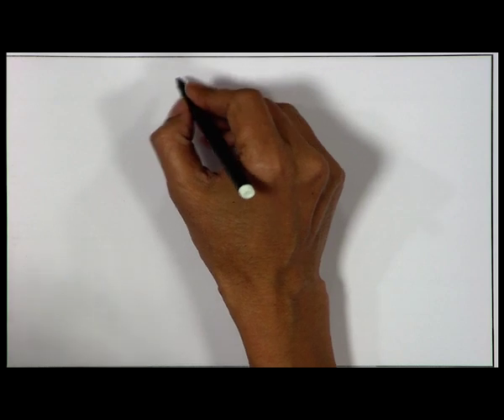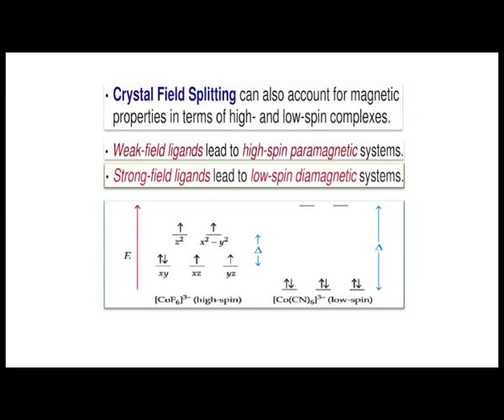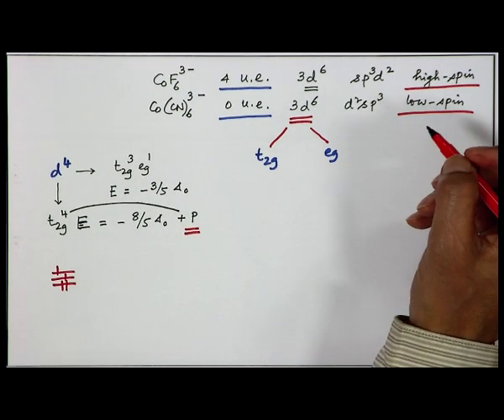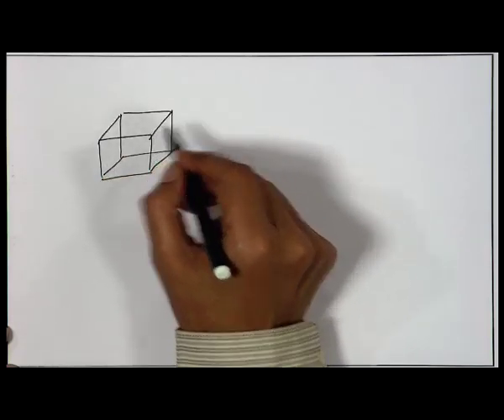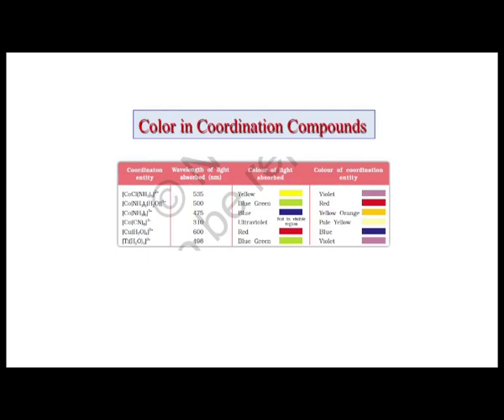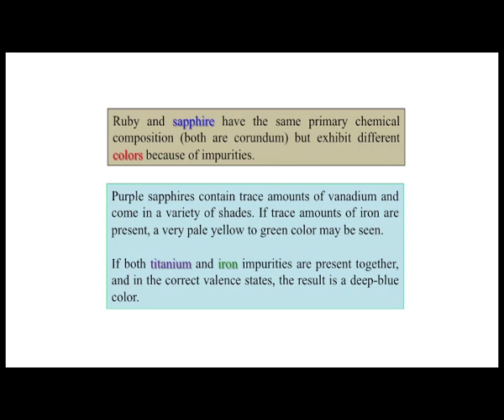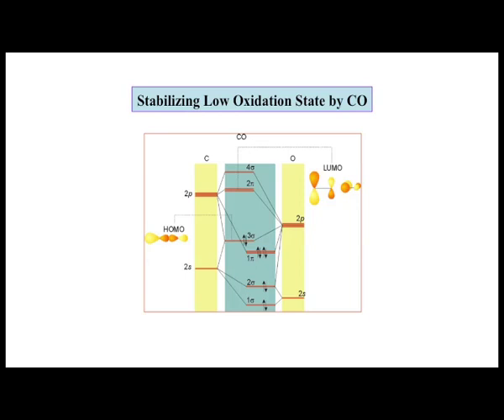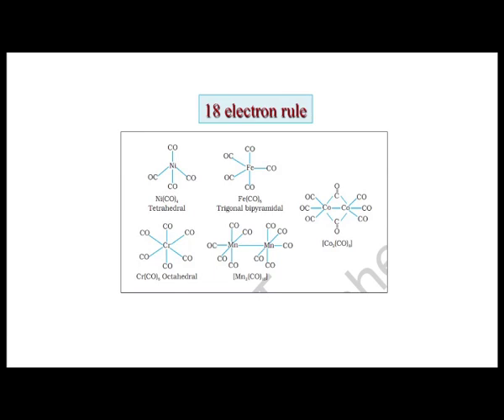COORDINATION COMPOUNDS-6 (CH_20)